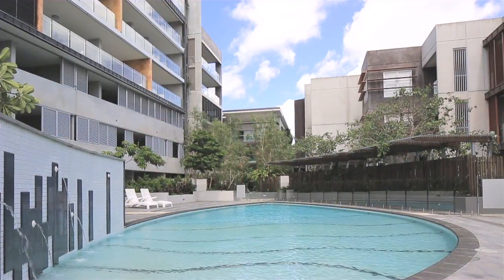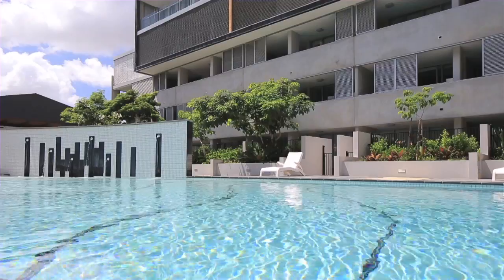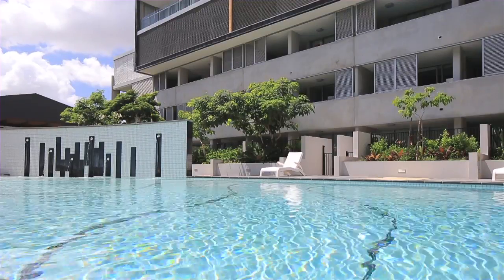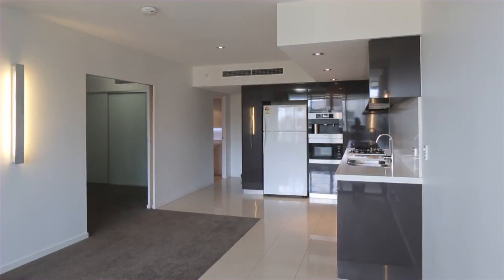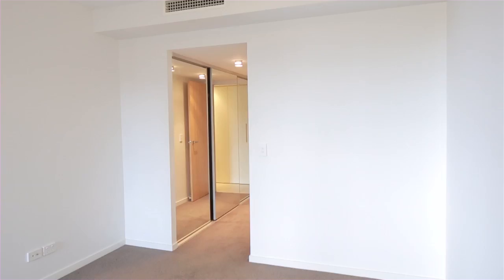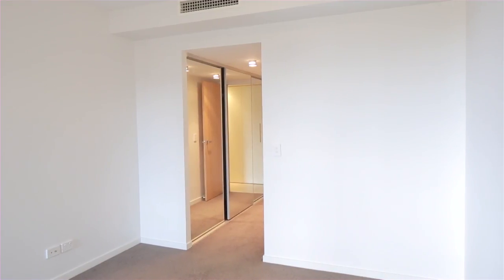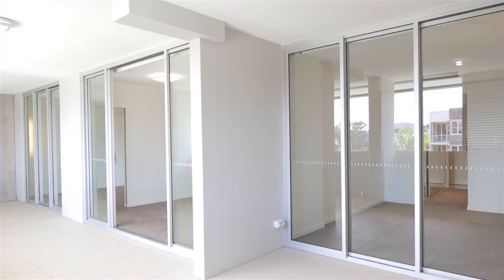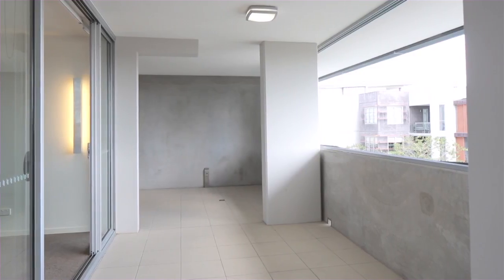55 Forbes Street - West End (4101) Queensland by Alex Rutherford